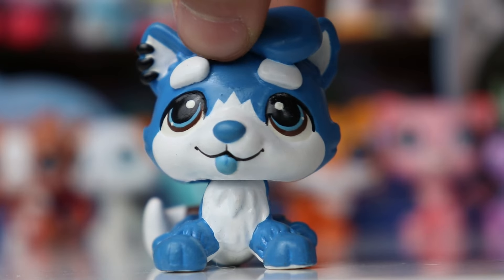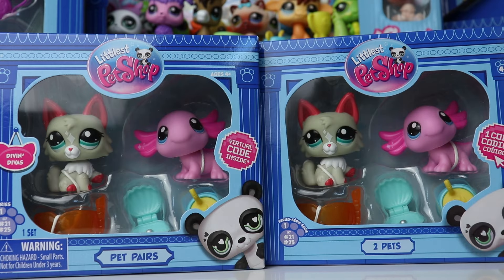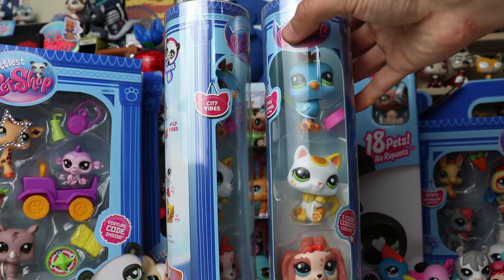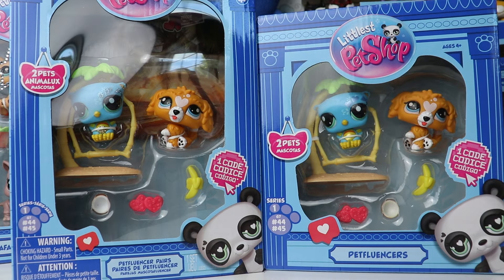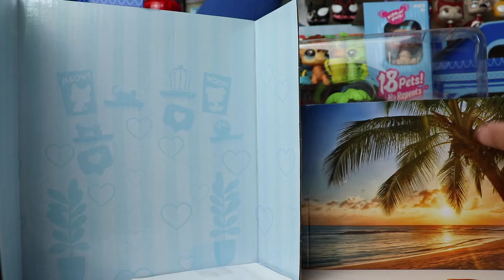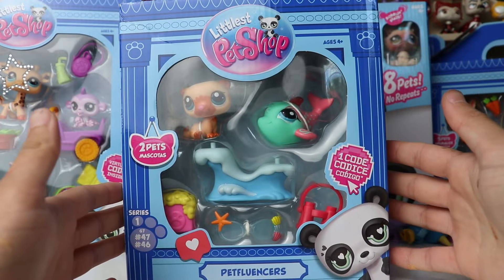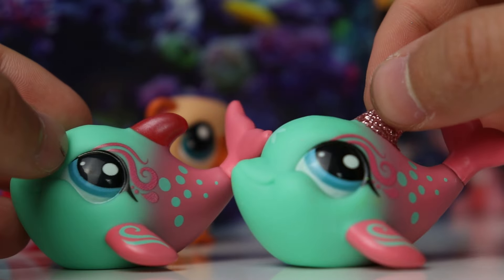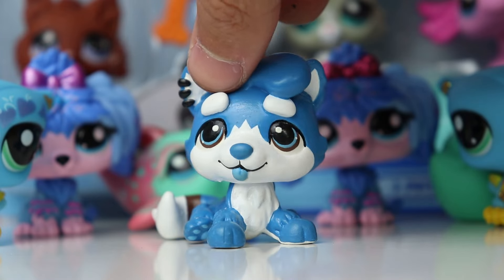✨G7 LPS Variants✨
Did you know there are Euro variants of G7 LPS?  In this video, I'll be exploring the three variant LPS, as well as how packaging and presentation of these pets changes from country to country.

UK Amazon (these pets are no longer available, but keep your eyes out for them to pop back up!)

My Links:
Etsy (COMMISSIONS OPEN)
eBay (where I sell my LPS customs)